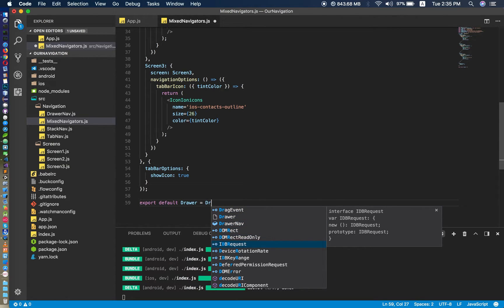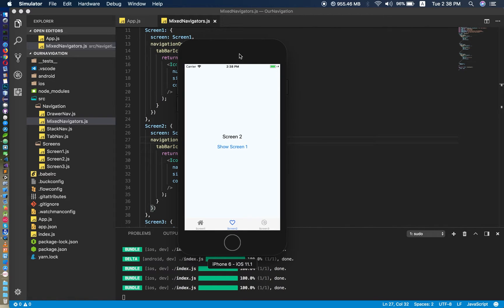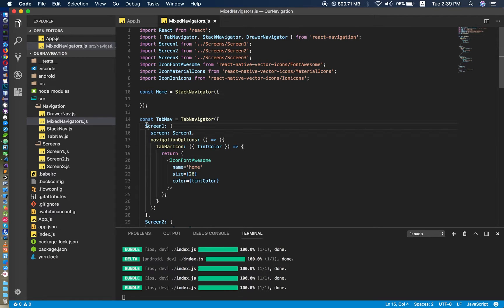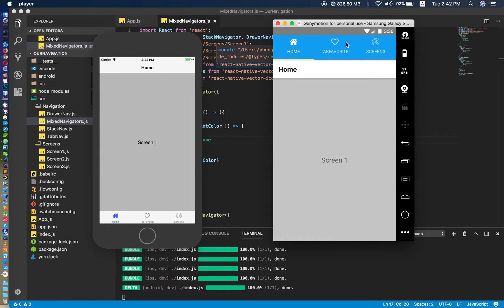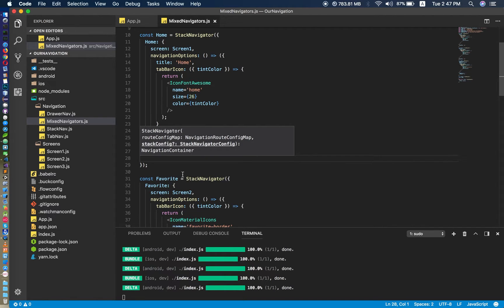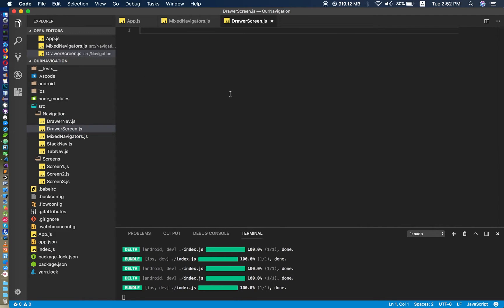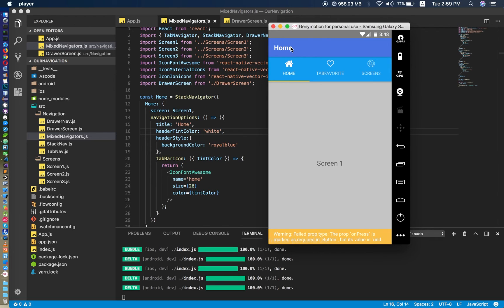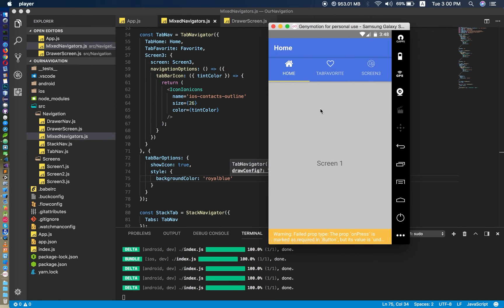React Native With React-Navigation | Tab | Drawer | Stack | AND Mix | Tab + Drawer + Stack Part 4/5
I hope you understand about this video even though that is not much clearer, but I think that could help you.

Do not mind me English ! It is limited !